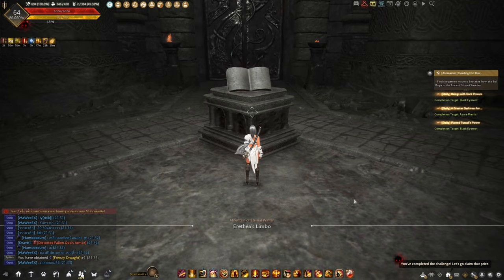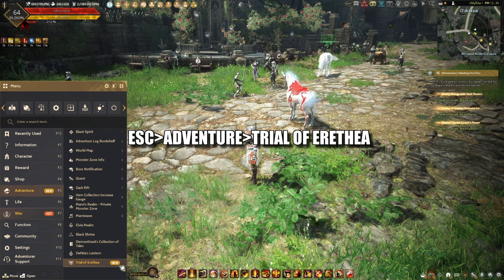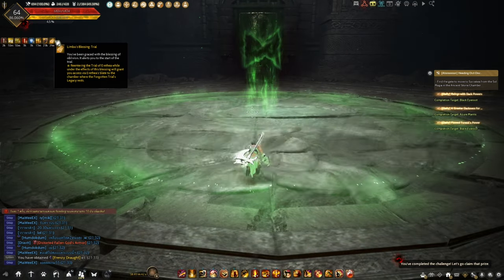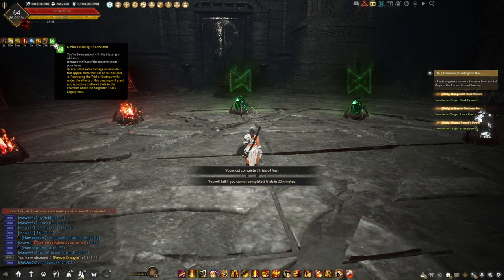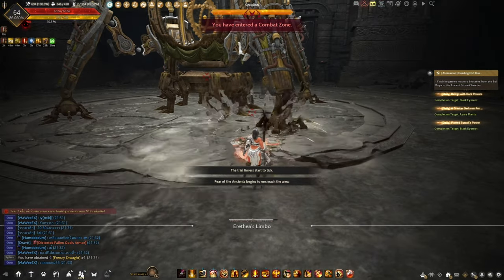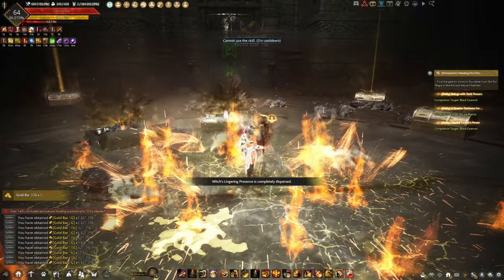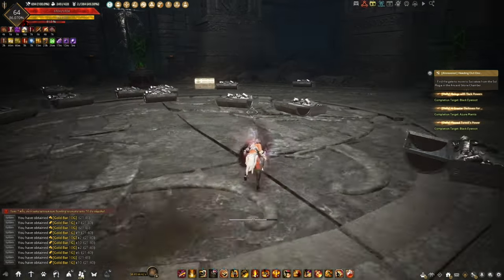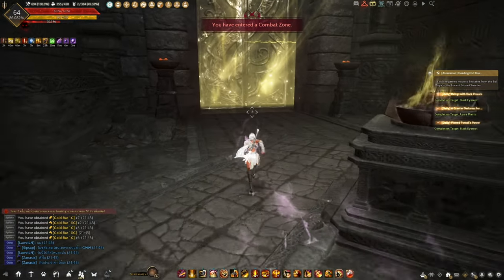Trial of Erethea Guide | Black Desert Online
Approximately 10 hours of grinding and I finally got my Forgotten Limbo Seal at Crypt of Resting Thoughts. Really worth it, but man the drop rate is way too low, but that's how it is when it comes to Debos.